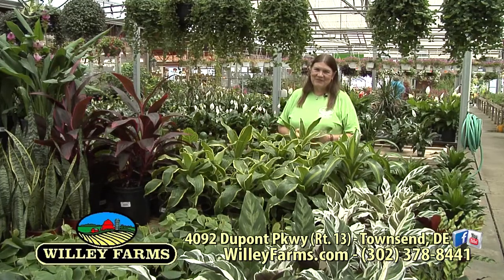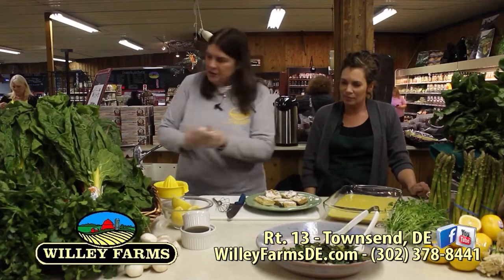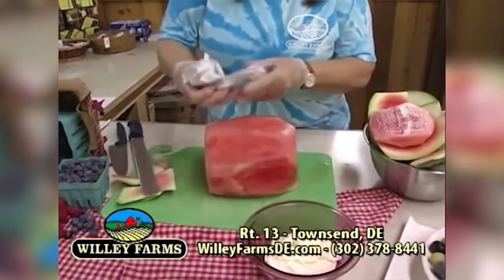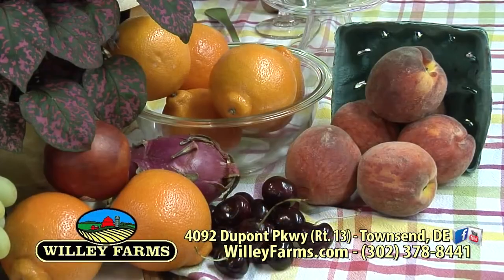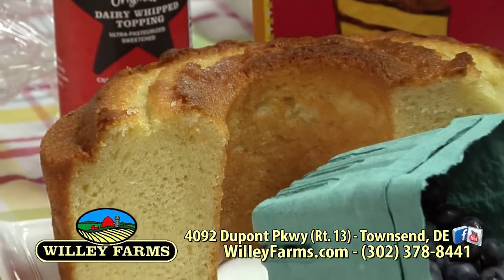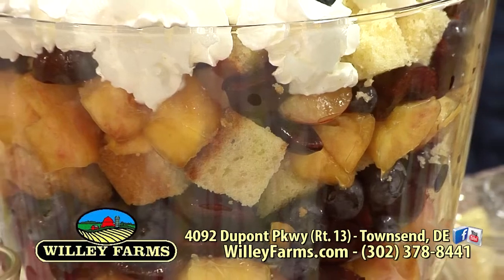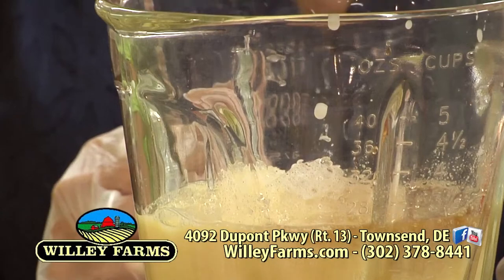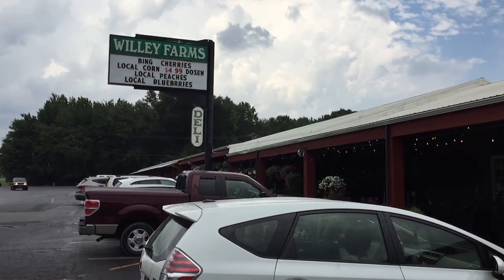Willey Farms TV Show July 2018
Making lemon bars, no bake watermelon cake, fruit trifle and a frosty orange drink. Refreshing recipes for summer.